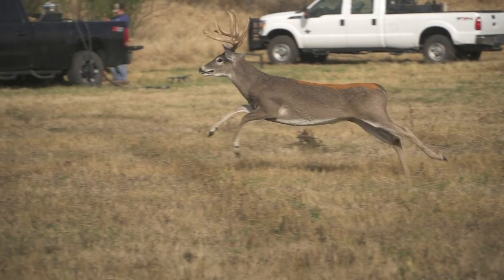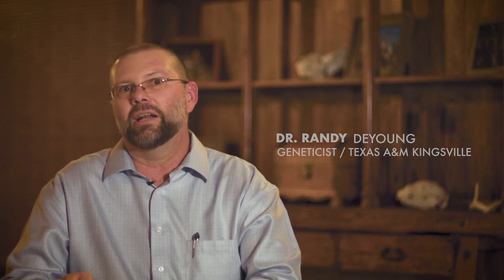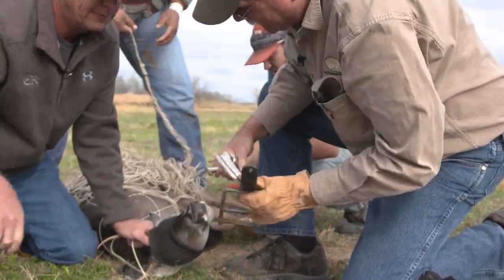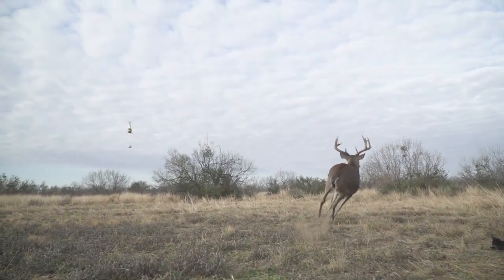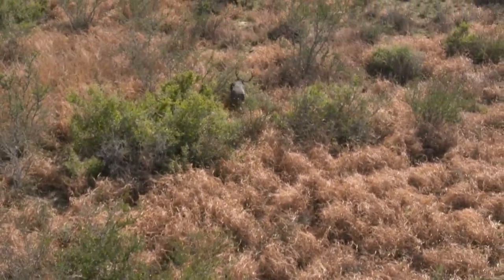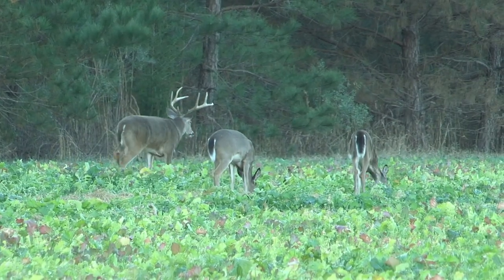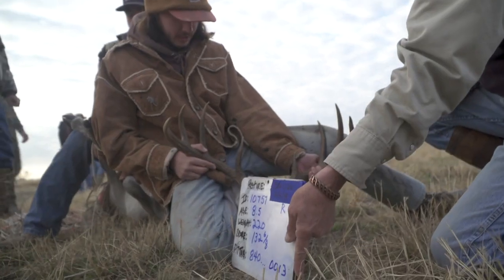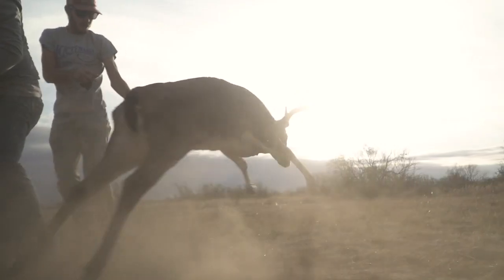The Culling Effect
GameKeeper Scope Films: The Culling Effect:
Does Culling Wild Deer Populations Result in Improved Antler Genetics? This GameKeeper Scope Film dives deep into the details of a 13 yearlong study by Texas Parks and Wildlife, Texas A&M University - Kingsville, The Comanche Ranch, Don Draeger, and Bronson Strickland about the effects of culling on free range whitetails.